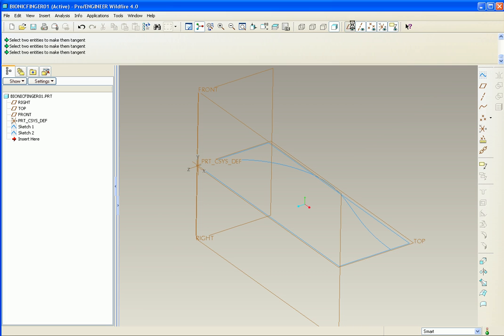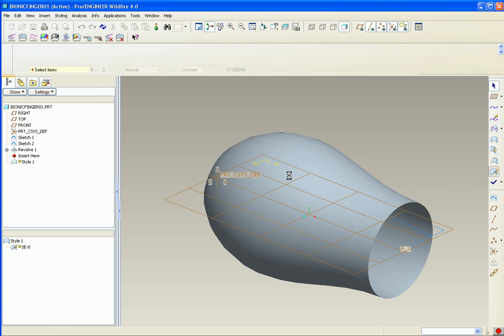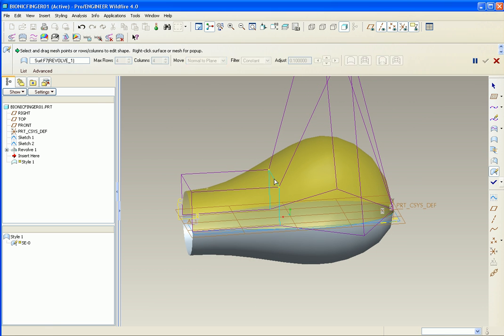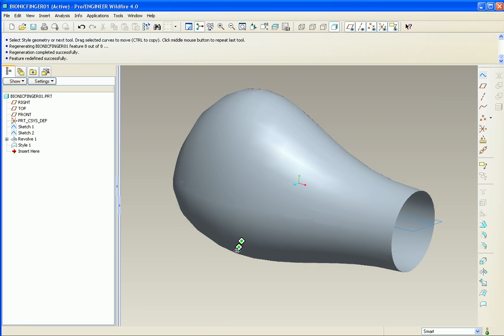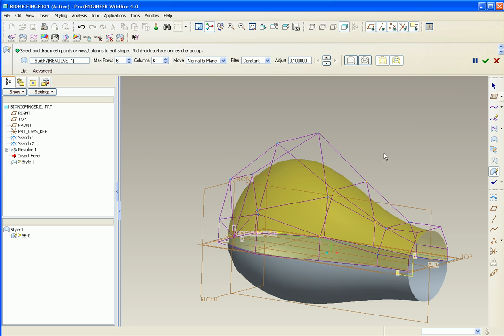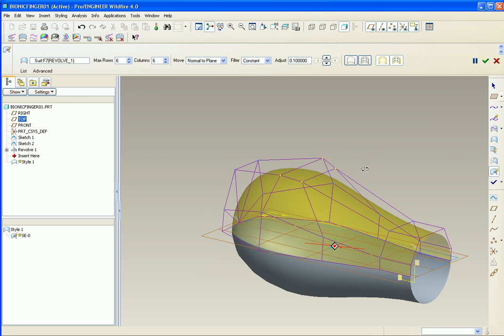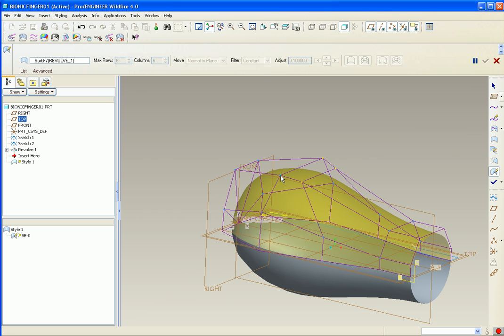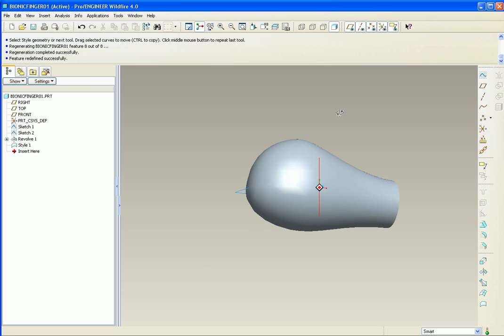Bionic Finger in Pro/ENGINEER Wildfire 4.0 | Modifying Control Vertices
Design Engine Education is, hands down, the world leader in delivering high-impact courses for 3D professionals, industrial designers, mechanical engineers, draftsmen, mechanics, and game designers alike. We are less about the software and more about technique, which delivers higher software comprehension and retention. We don't just teach the software; we teach design and engineering. We have a proven track record, having trained over 2,000 industry professionals from Motorola, Caterpillar, John Deere, Harley Davidson, and NASA -- just to name a few.

Using Wildfire 4.0 ISDX with several examples from the bionic labs at Carnegie Mellon University, Design Engine developed a multitude of techniques to model the bionic hand. This video demonstrates index finger manipulations using Surface Edit tools now available in ISDX. We look forward to hearing from you!